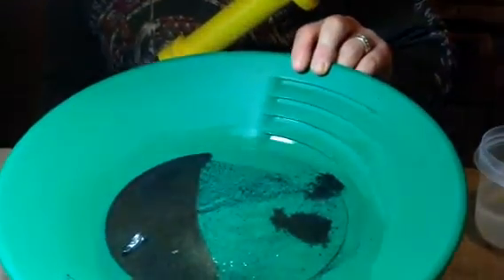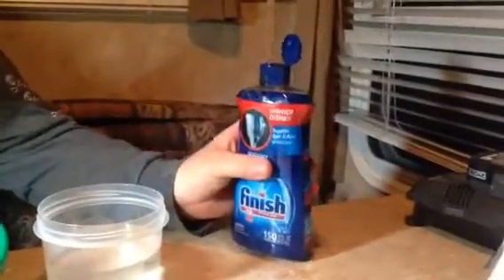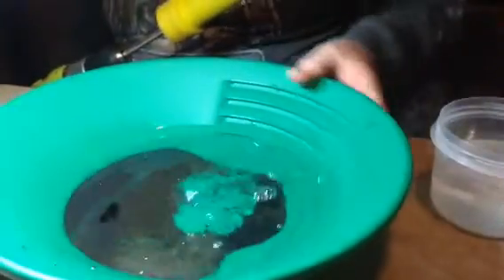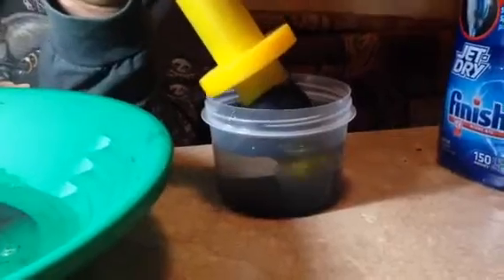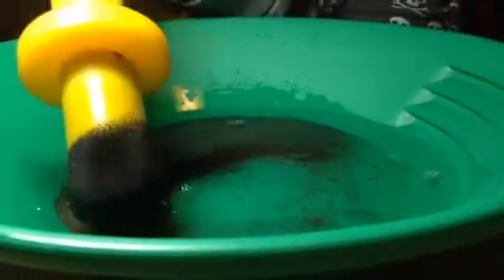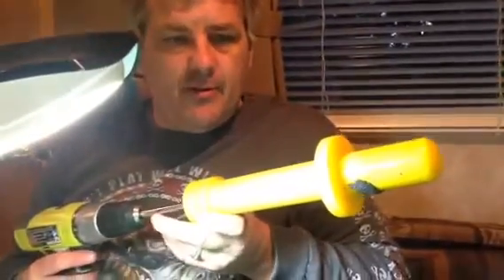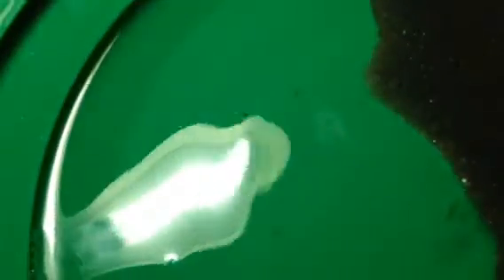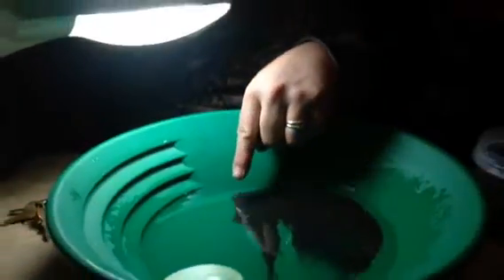"Spin It Off" Black Sand Magnetic Separator NOW AVAILABLE ON EBAY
Newest Mining Tool IS NOW AVAILABLE ON EBAY in Spring 2015"Spin It Off" Black Sand Magnetic Separator. this video was made 15 Feb 2015. A demonstration on how to remove the magnetite from Gold Concentrate Sands with flour gold.